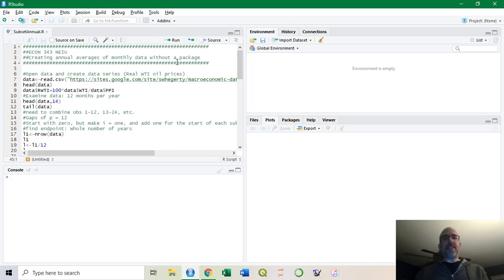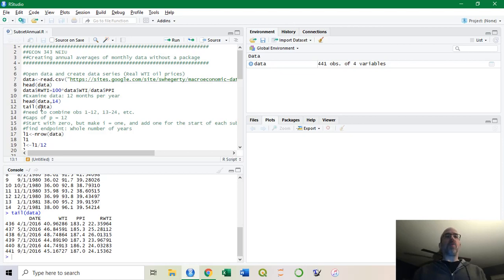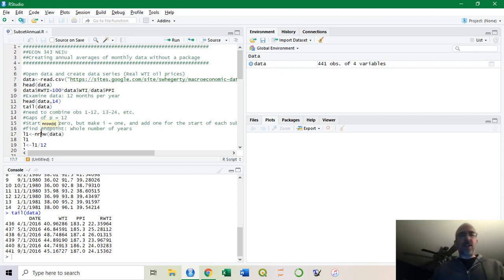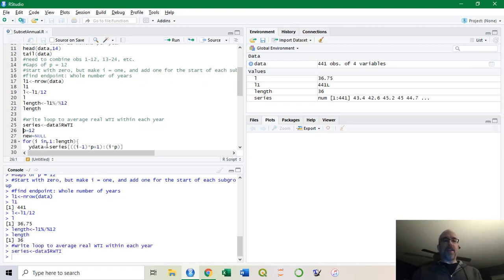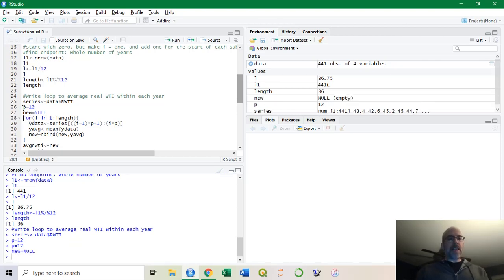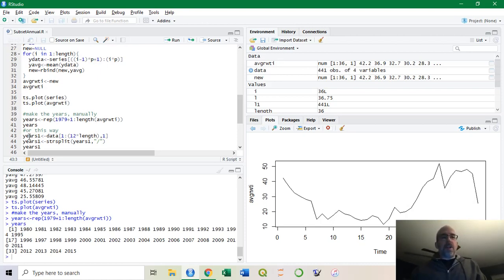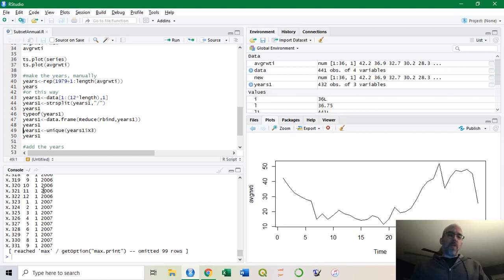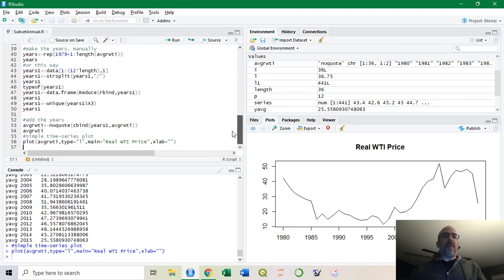Creating Annual Averages from Monthly Data Using an R Loop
Here, we subset each 12 months within a year to calculate annual averages of a monthly time series for real oil prices. A key goal is to write a for() loop that captures the logic of correct start and end dates for each 12-month subset. Further code is written to append a column of years and to plot the new time series. This method can be modified for quarterly data or other applications.
The associated .R file can be found at can be found